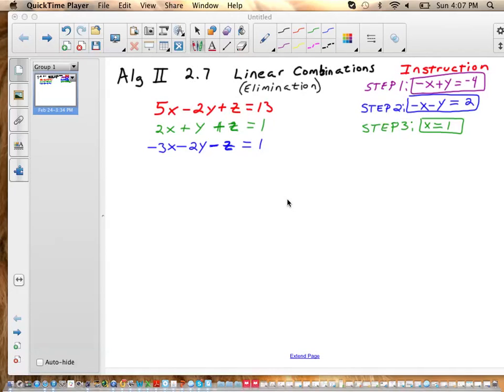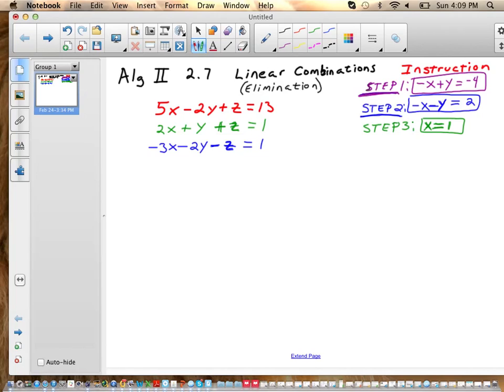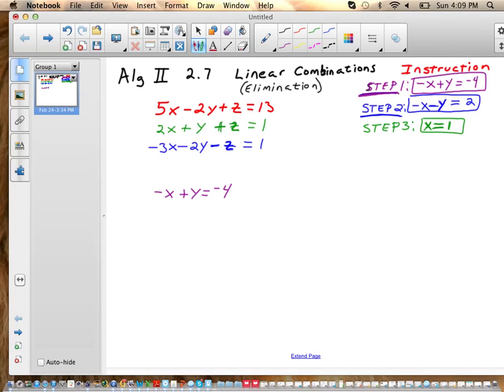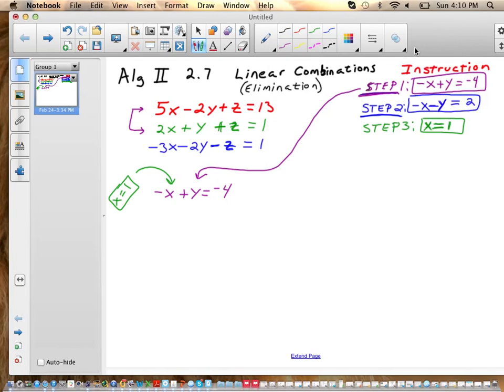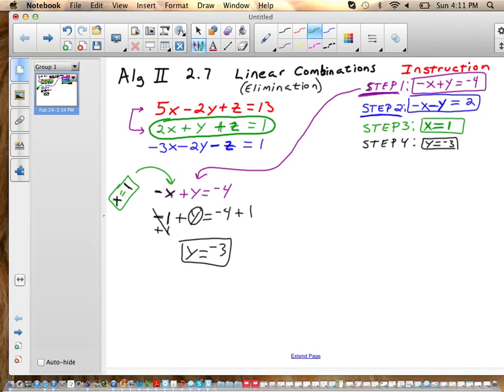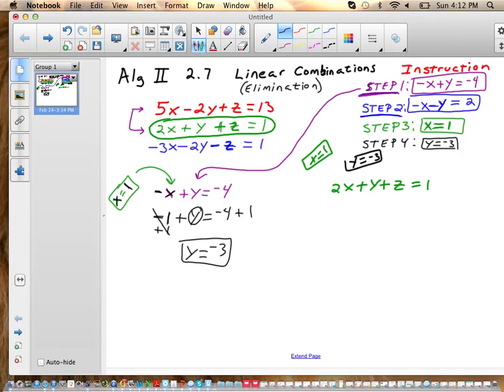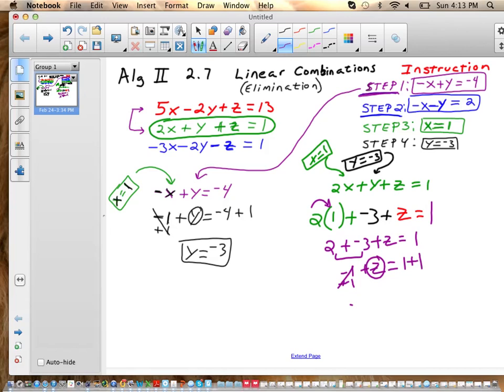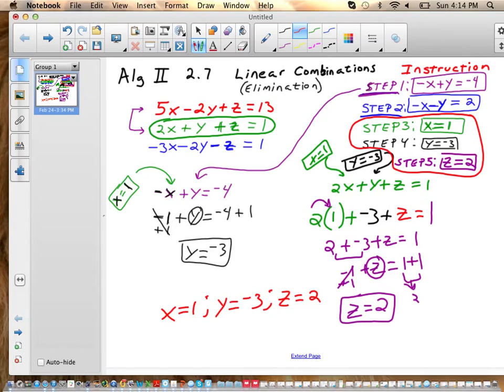Alg II 2 7 Instr Elimination Vid 3